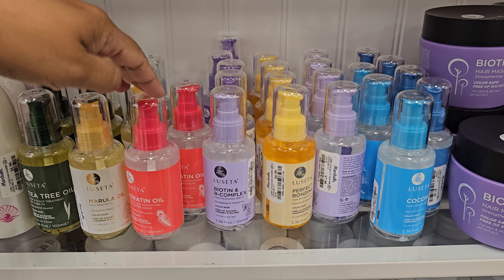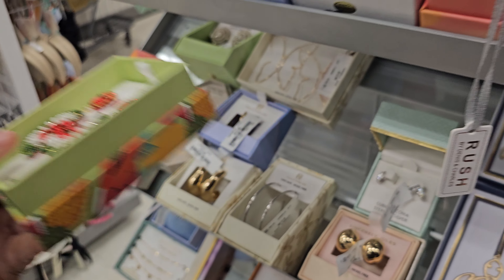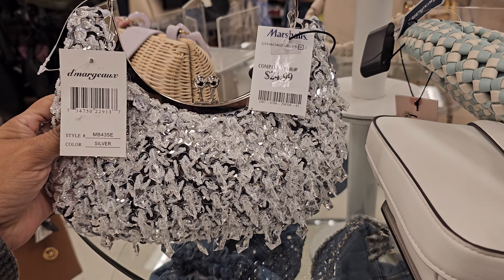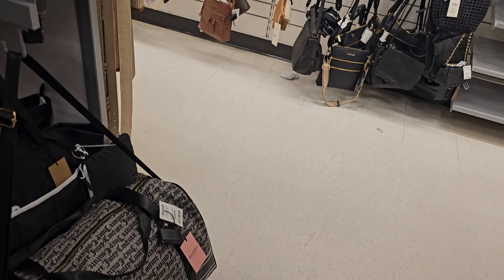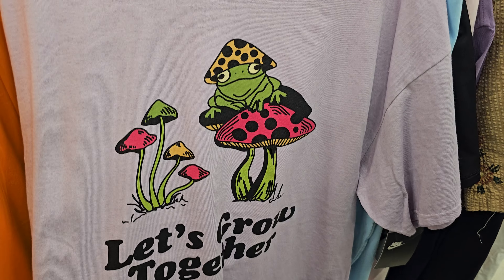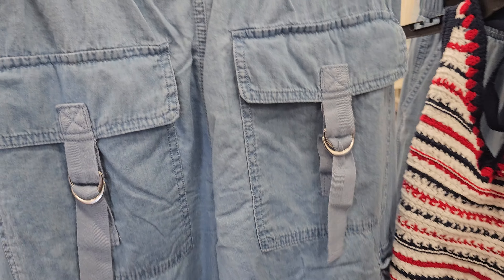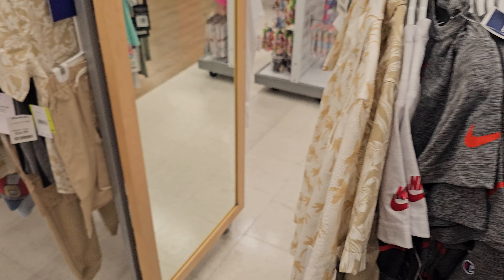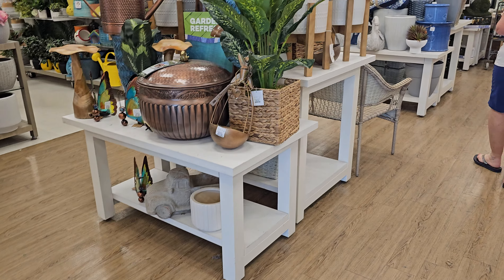MARSHALLS SHOPPING WALKTHROUGH 2024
Juicy Couture hair products graphic tees marshalla shoes marshalls shopping shop with me shopping blog people thrifting marshalls shopping spree discount shopping summer 2024 designer for less jeans pants fashion tops dollar tree aldi finds target shopping tj maxx shopping five below browse with me cone shop with me